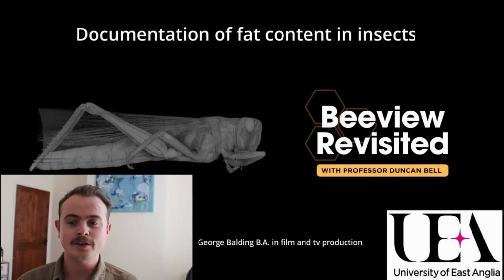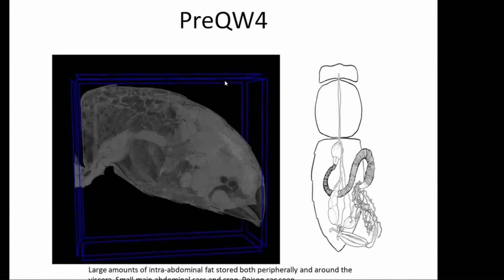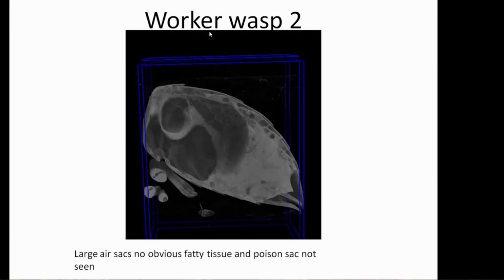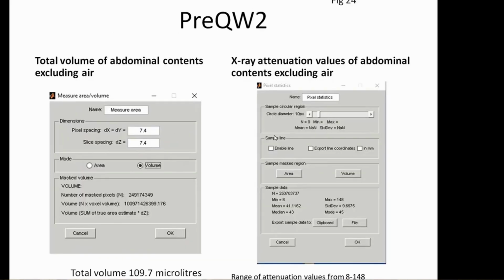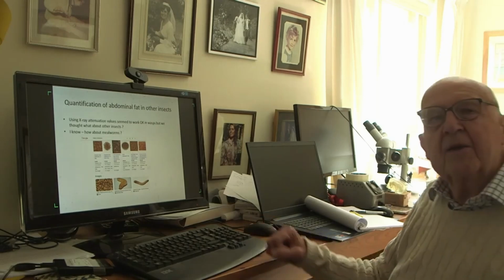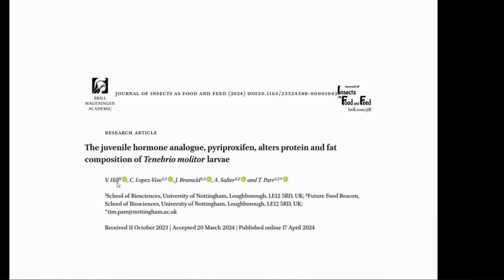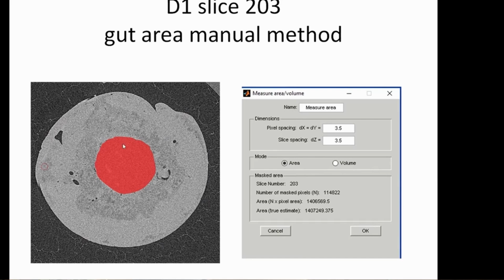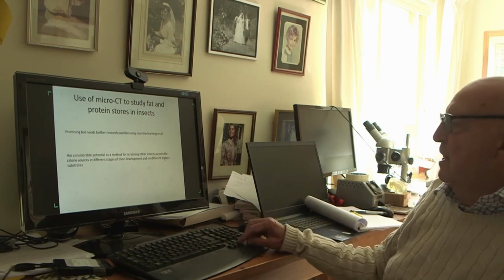6. Documentation of fat content in insects - View Micro CT, X-ray, MRI & Ultrasound scans at home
In this video Professor Duncan Bell will show us how to see fat in insects and why it is important.

Videos produced, directed and edited by George Balding

References to publications from Professor G D Bell and collaborating colleagues concerning X-ray CT, micro-CT, Insects, 3-D printing and possible effects of 5G EMFs on insects:

Greco, M K; Bell, M; Spooner-Hart,R, Holford, P (2005) A new technique for monitoring Trigona carbonaria nest contents, brood and activity using X-ray computerised tomography. Journal of Apicultural Research 44: 97–100.

Greco, M K; Bell, M; Spooner-Hart, R, Holford, P (2006) X-ray computerized tomography as a new method for monitoring Amegilla holmesi nest structure, nesting behaviour and adult female activity. Entomologia Experimentalis et Applicata 120: 71–76.

Greco MK, Spooner-Hart RN, Holford P. (2008).X-ray computerised microtomography (micro-CT) : a new technique for assessing external and internal morphology of bees. Journal of Apicultural Research and Bee World Vol 47(4):286-291.

Al-Harbi J, Hunt V, Charnley K, Heatley D, Bell G D, Corps N.X-ray micro-CT enables high-resolution 3-D imaging of the internal anatomy of live locusts. Poster presentation at the World Congress of Entomology,  South Africa.  July 2008

Greco MK, Hoffmann D, Dollin A, Duncan M, Spooner-Hart R, Neumann P. (2011) The alternative Pharaoh Approach: Stingless bees encapsulate beetle parasites alive. Naturwissenschaften Vol 97(3);319-323.

Greco MK, Welz PM, Siegrist M, Ferguson J, Gallman P, Roubik DW. Engel MS. (2011) Describing an ancient bee trapped in amber using Diagnostic Radioentomology. Insectes Sociaux Vol 58(4):487-494.

Bell GD, Greco MK, Woolnough L, Corps N, Hudson DM, Mortimore D : 2012       Visualisation of the Malpighian tubules of the  over wintering LadyBird ( Cocinella septempunctata) using a micro-CT technique.  Psyche Volume 2012, Article ID 348348, 6 pages  doi:10.1155/2012/348348

Greco MK, Tong J, Soleimani M, Bell GD, Schafer MO. 2012.  Imaging live bee brains using minimally-invasive Diagnostic Radioentomology 2012 Journal of Insect Science Volume 12, article 89 Available

Greco MK, Bell GD, Woolnough L, Laycock SD, Corps C, Mortimore D, Hudson DM. 2014 . 3-D visualisation, printing and volume determination of the tracheal respiratory system in the adult Desert Locust ( Schistocerca gregaria). Entomologia Experimentalis et Applicata 2014 152:42-51.

Aida Halilagic Rajic, Duncan Bell, Nick Corps, David Mortimore, Silvia Atanasio, Christopher Cobb, Margarita Pitsiani, Leigh Wilson, Cathy Fernandes, Richard Wingate; Excellent definition can be obtained between the gray and white matter of the mouse brain using a modified staining technique and X-ray micro-CT; Micro-CT Annual User Meeting 2017, Brussells, Belgium, June 12-15, 2017.

M. PITSIANI, L. J. WILSON, A. RAJIC, D. BELL, C. FERNANDES, *R. J. WINGATE; Transient early gestational antithyroid treatment in mice results in behavioural deficits in adult offspring; Program No. 283.09/B22. 2017 Neuroscience Meeting Planner. Washington, DC: Society for Neuroscience, 2017. Online.

Duncan Bell, Nic Bury, Lewis Woolnough, Nick Corps, David Mortimore, Svetlana Gretton. Use of micro-computed tomography to study the moult cycle of the freshwater amphipod Gammarus pulex. Zoology.143 (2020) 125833.

Duncan Bell, Nic Bury, Swetlana Gretton ,David Mortimore and Mark Greco. An X-ray micro-computer study of the Malpighian tubules of the developing Blue Bottle fly(Calliphora vomitosia) Diptera: Calliphoridae. Zoology 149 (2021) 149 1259.

Bell, G. D., Broad, G. R., Corps, N., Mortimer, D., Gretton, S., and Bury, N. (2023) A micro-CT method for visualising and quantifying fat reserves in insects. Zoology

G.D. Bell , N. Corps , D. Mortimer , S. Gretton , N. Bury , G.J. Connett .The tracheal system of the Common Wasp (Vespula vulgaris) – A micro-CT study. Journal of Insect Physiology. Vol 149, September 2023, 104547